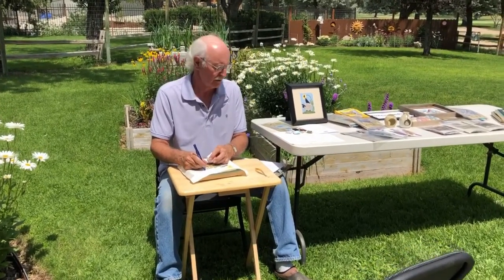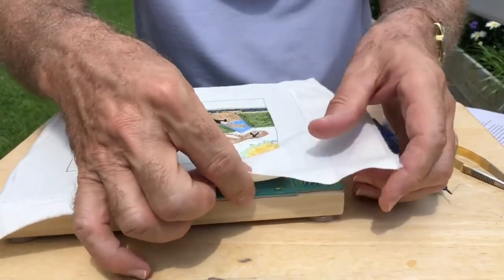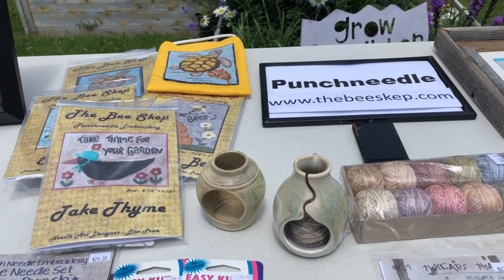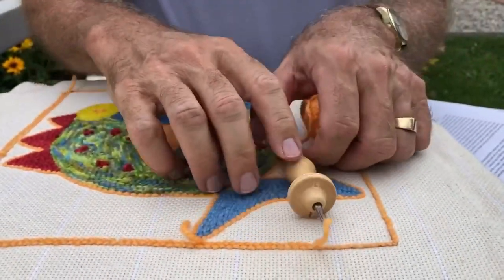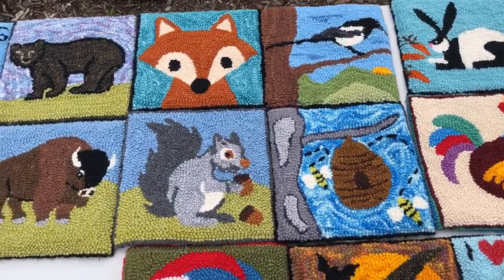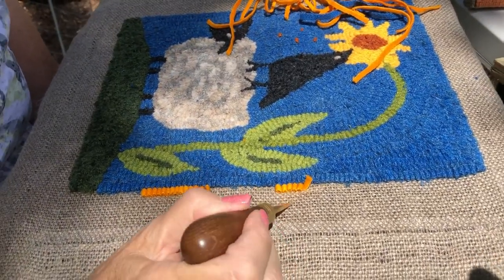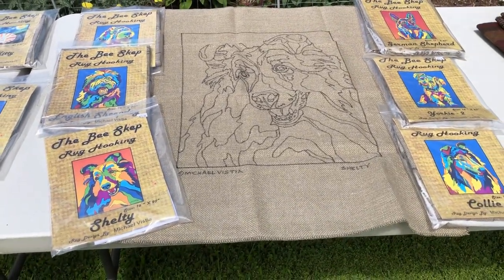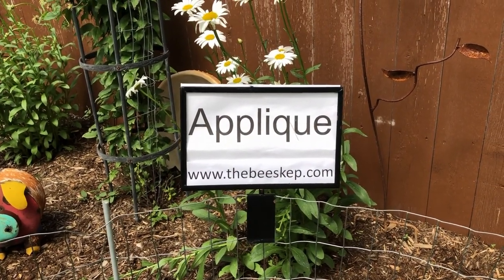The Bee Skep Fiber Art Business Introduction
The Bee Skep is a fiber art business that focuses on miniature punch needle, Rug Punching and Rug Hooking.
Punch needle:
We sell punch needle patterns but our customers seem to prefer our punch needle kits. Our kits contain the Pattern printed on weavers cloth, helpful tips, a color guide and enough Valdani 100% Perle Cotton Thread to complete the project. We sell punch needles, little scissors to clip the threads when you are done punching, we sell thread pots that we designed and are made by a potter right here in Colorado. We also carry patterns designed by other artists. In addition to selling patterns, we calculate how much Valdani thread will be needed to complete the project and convert those patterns into kits so that you have everything you need to complete the project.

Rug punching:
Our rug punching kits contains the pattern printed on monks cloth, instructions and color guides and enough 100% wool yarn that Lisa has hand dyed to complete the project. Our kits are developed to use the Amy Oxford #14 (1/8 inch) rug punch. We sell rug punching tool, scissors to clip the yarn when you are done punching a color as well as gripper frames in 3 mix and match sizes. We also have the exclusive agreement to offer Michael Vistia dog and cat artwork as rug punching projects. Our web site has over 100 breeds of dogs, and 6 cat designs available as rug punching projects.
Rug hooking:
We sell rug hooking patterns as well as a number of beginner rug hooking kits. We also sell an assortment of rug hooking hooks also have bent blade scissors. We have over 100 breeds of dogs, and 6 different cats patterns from the artist Michael Vistia.